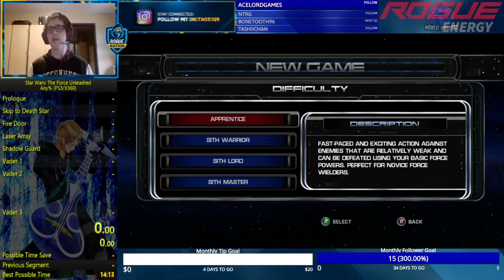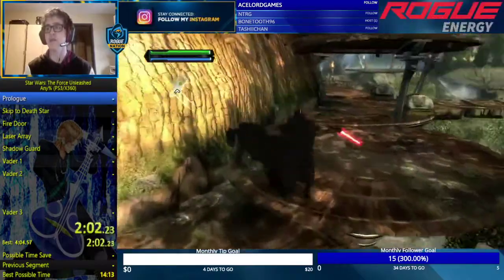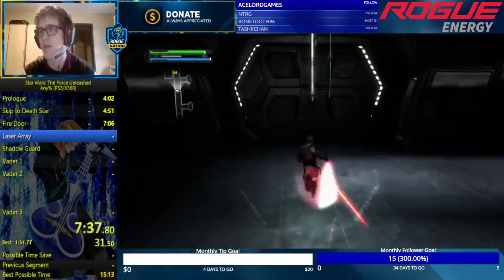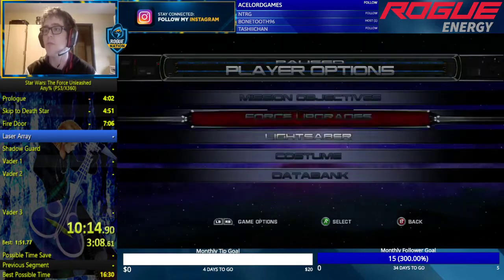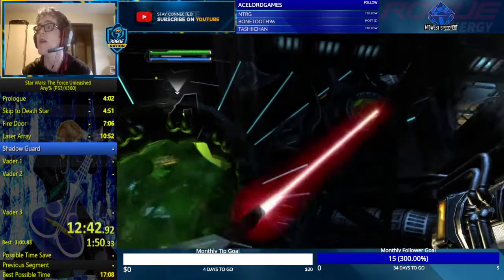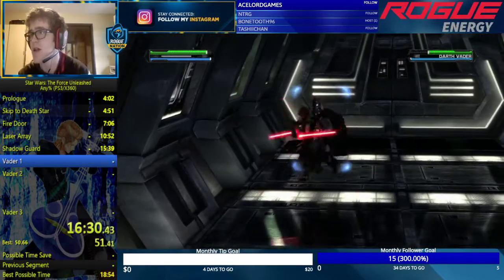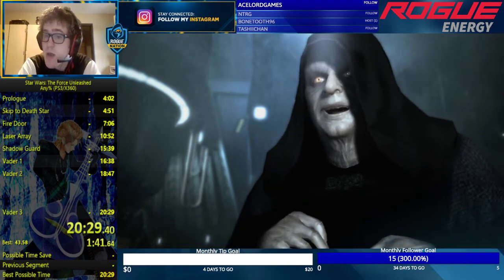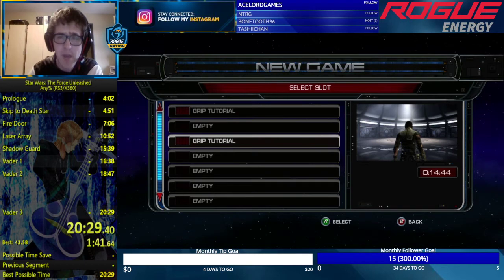Star Wars: The Force Unleashed Any% (PS3/X360) Speedrun with Commentary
Here is a commentated run of the new Any% for The Force Unleashed so you can see what it looks like and how the broken run works.